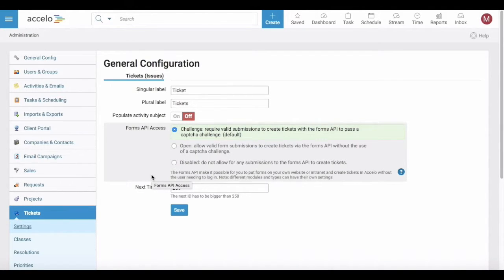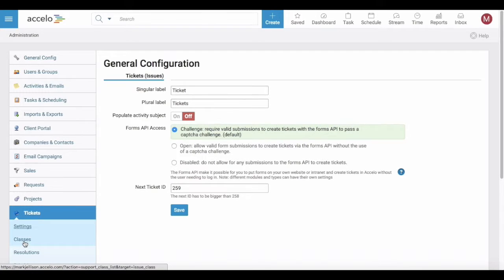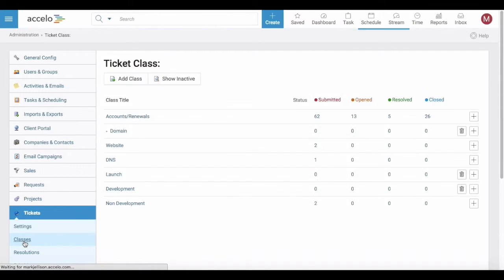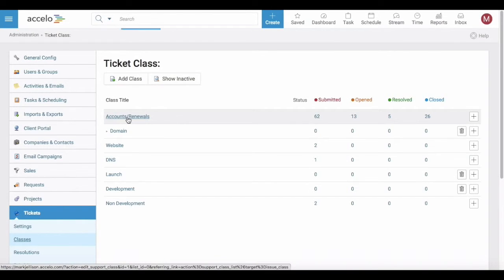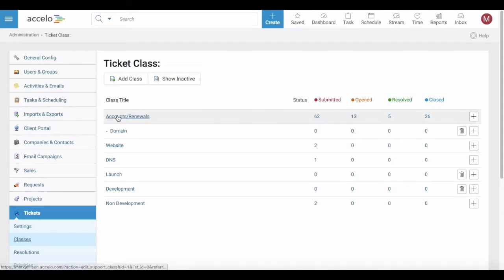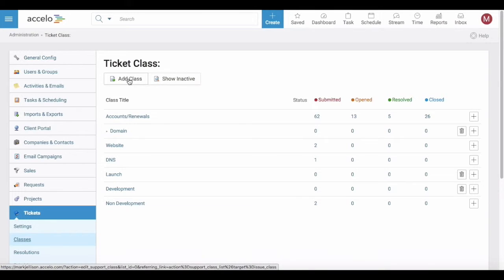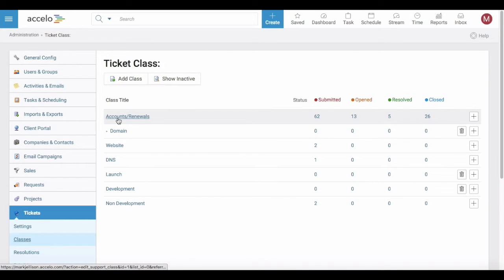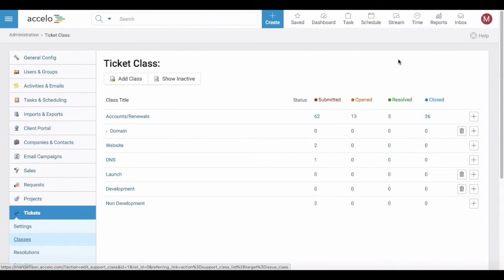Ticket Classes - Accelo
Learn how to create and set ticket classes to keep track of the different kinds of work you do.